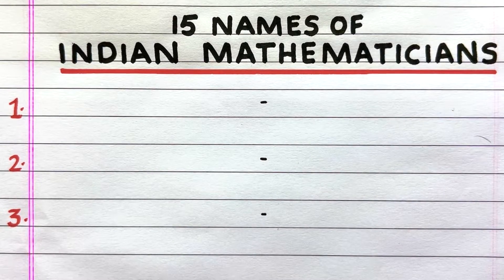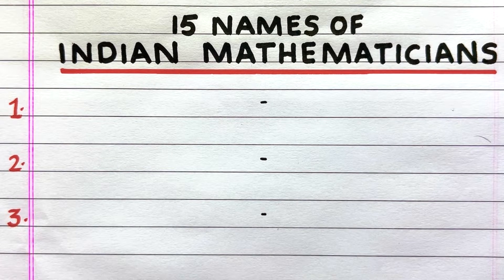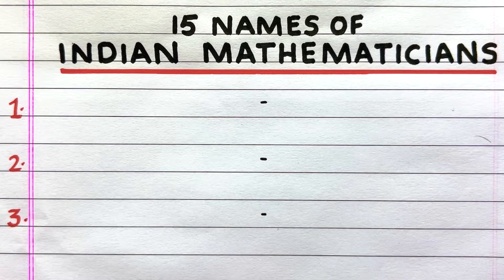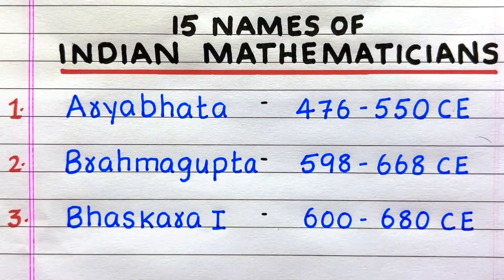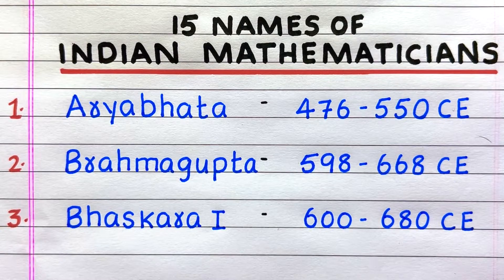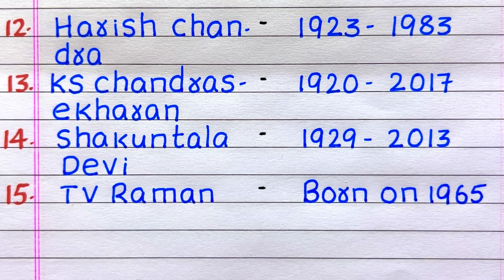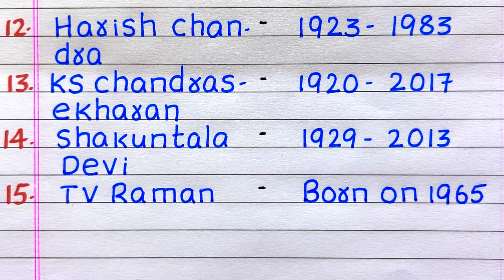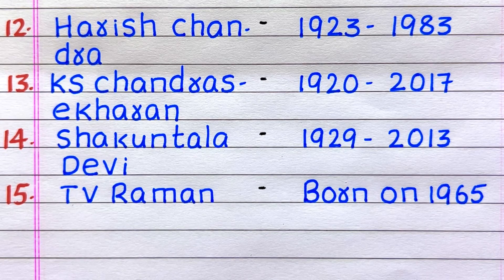Mathematicians Name in India | 15 Indian Mathematicians | Famous Mathematicians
Looking for a video on mathematician's name? Check out this video with 15 Indian mathematician's names in English, which explains the topic easily.

Indian mathematicians name